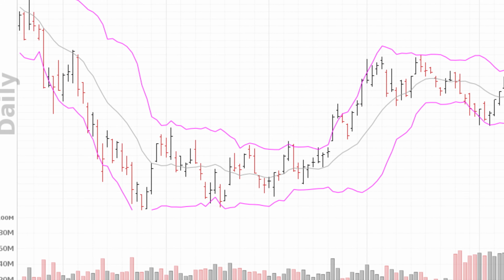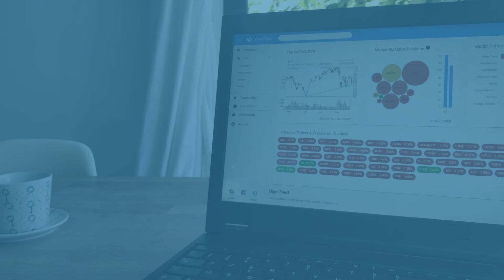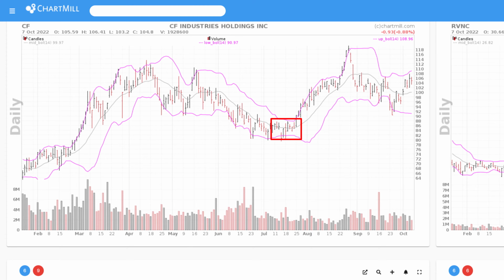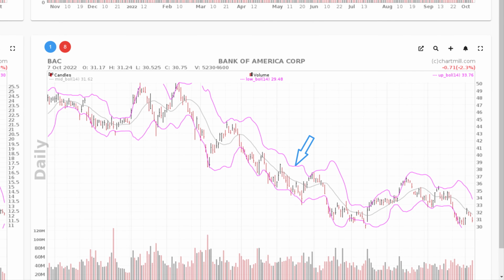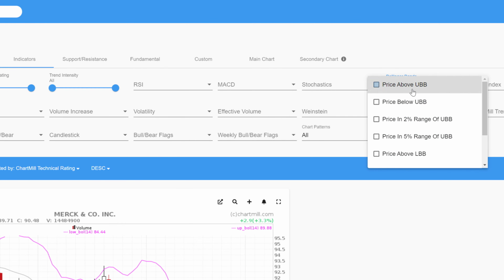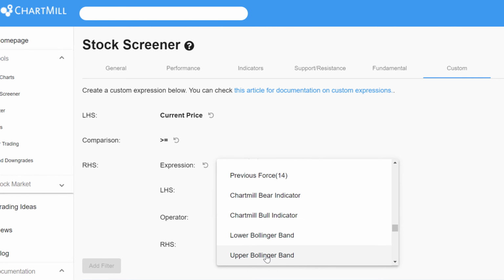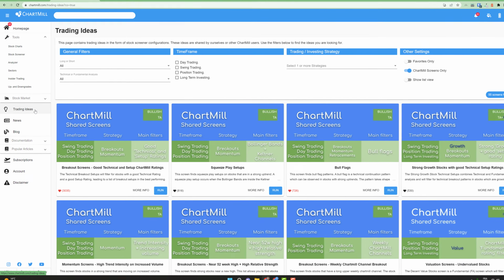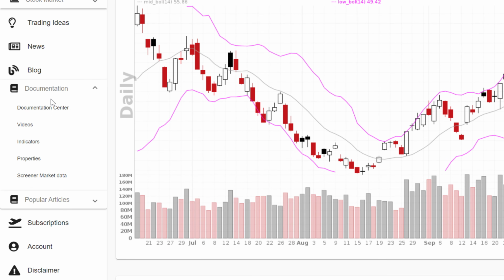What are Bollinger Bands and how to use this indicator?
The Bollinger Bands indicator owes its popularity mainly to the fact that it can be used both for breakouts, retracements and mean reversion strategies.

In this short video I explain exactly what Bollinger Bands are and how to use this indicator in different swing trading strategies.

Finally, I show some of the available Bollinger Bands screening filters in ChartMill that allow you to quickly find specific swing trading setups.